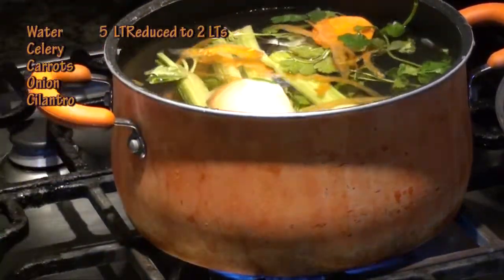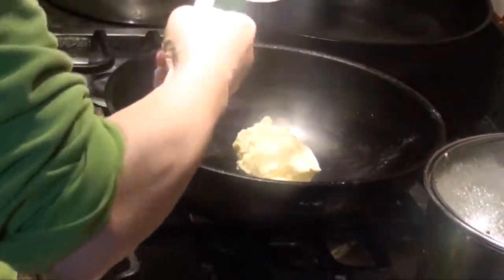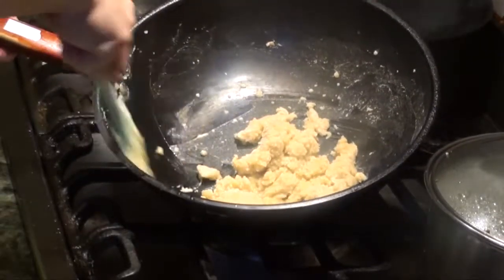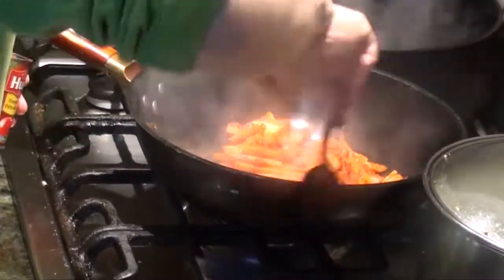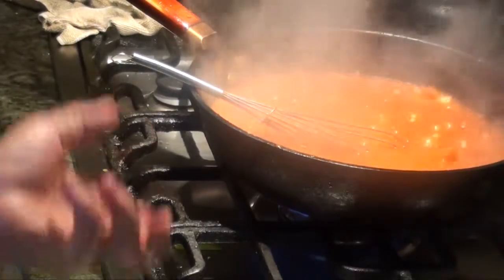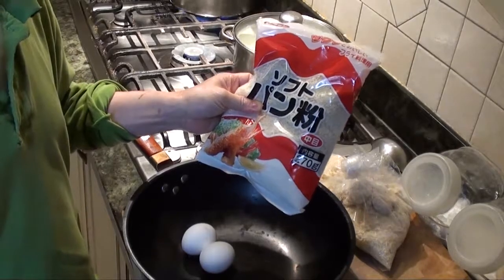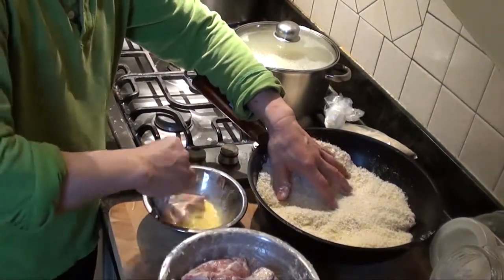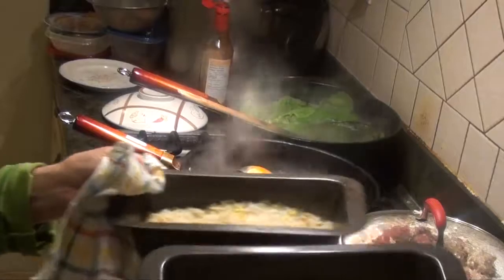Baked Pork Chop on Fried Rice w Western 茄汁局豬扒飯